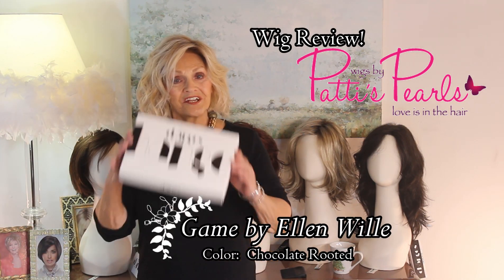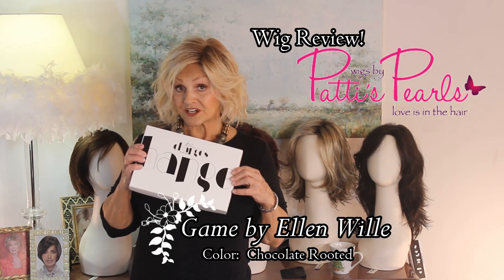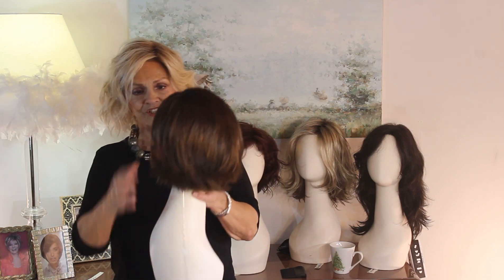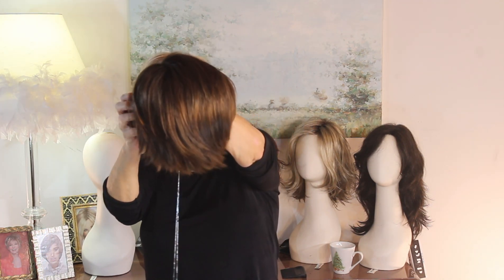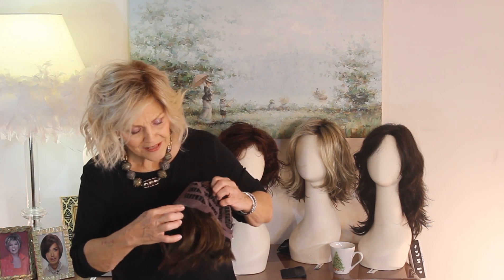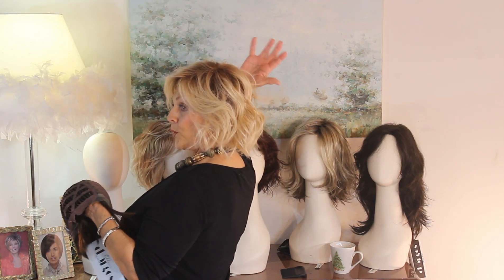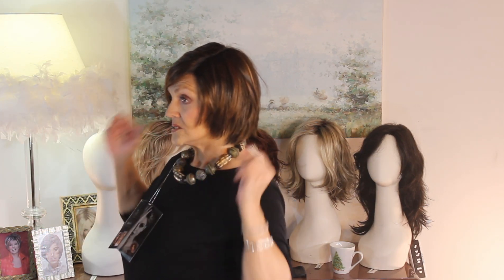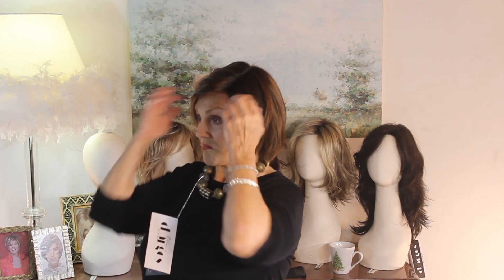Wig Review: Game by Ellen Wille in Chocolate Rooted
Patti reviews Game by Ellen Wille in Chocolate Rooted. At the beginning of the video, Patti is wearing Bon Bon by Belle Tress.